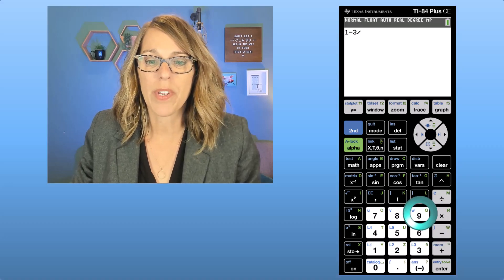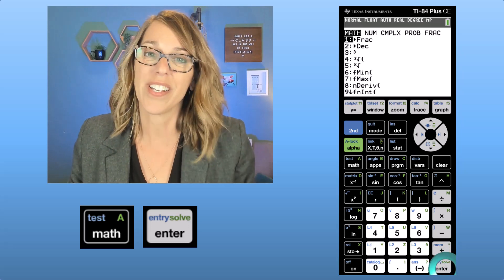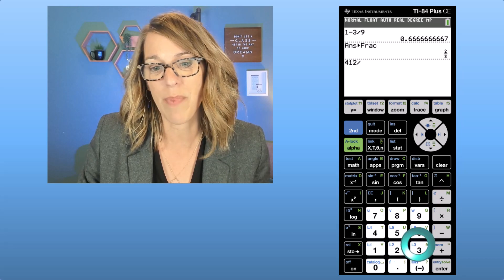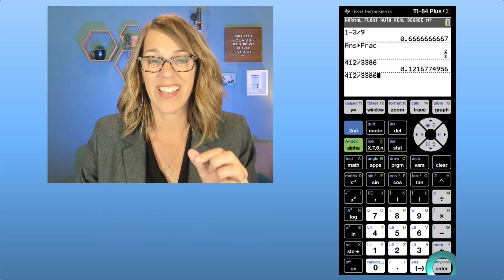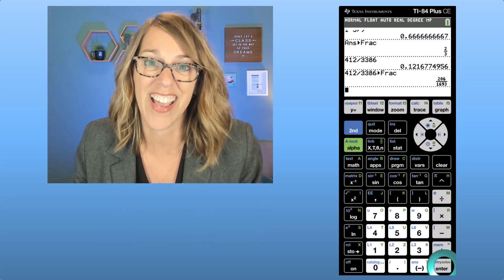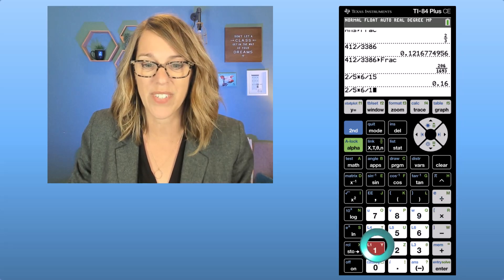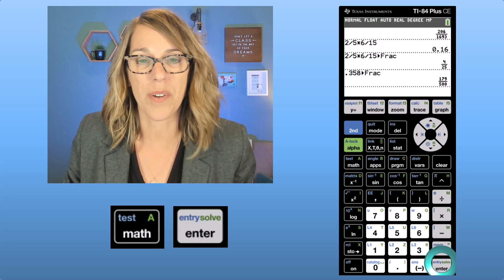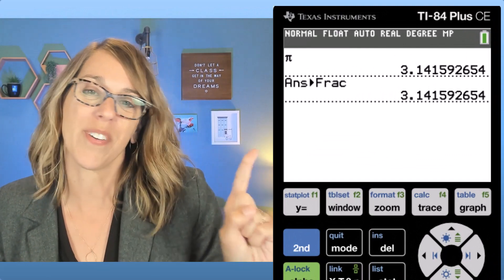Transform Decimals To Fractions Like A Pro On The Ti84 Calculator!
Convert a decimal to a fraction with the TI84 AND reduce fractions.  It's simple on the TI84 if you know the steps.  I'll show you how to convert a decimal and a decimal answer to a fraction that is in lowest terms.

*Time Stamps*
0:00 Decimal to Fraction
0:34 Reduce a Fraction
1:24 Fraction Operations
1:55 Decimals That Can or Can't Be Converted to Fractions